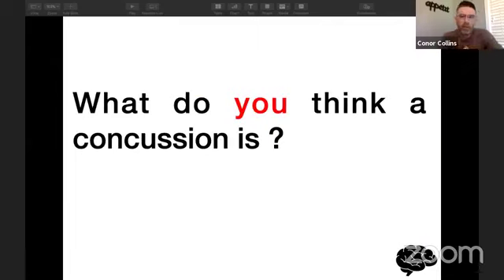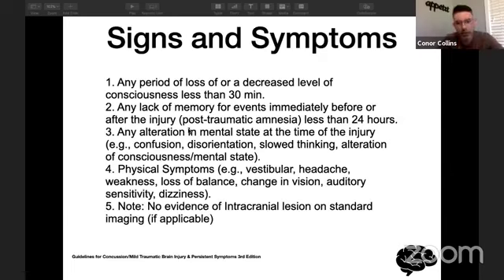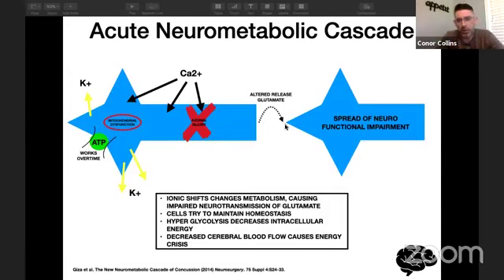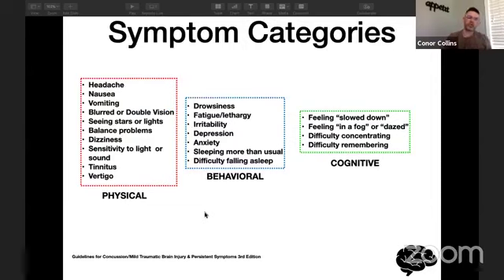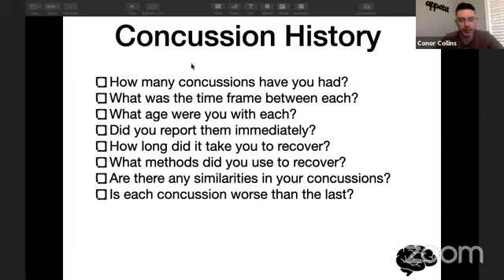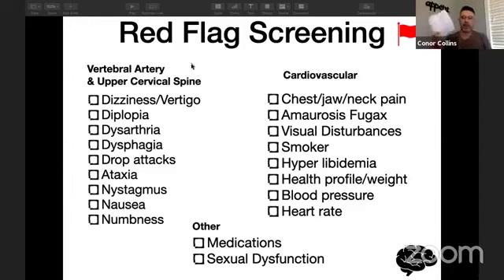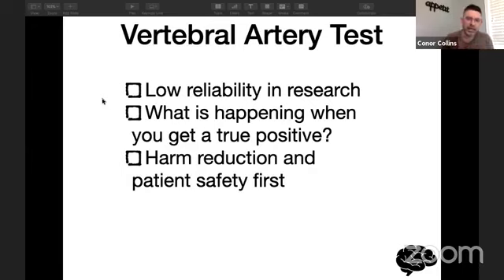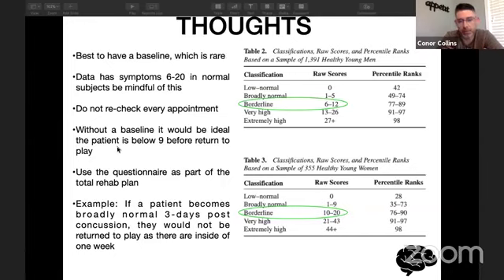Refining Your Health History Intake and Pathophysiology of Concussion. Presenter: Conor Collins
Refining Your Health History Intake: How To Spot and Examine a Patient for Red Flags
Pathophysiology of Concussion

Conor will begin his presentation by reviewing the current evidence concerning the pathophysiology of concussion.

He will then discuss the importance of developing a systematic approach to creating a thorough health history for someone that has suffered a concussion.

He will cover both yellow and red flag recognition, appropriate questions to ask, and guidelines for referral to the appropriate healthcare providers when necessary.

While it is important to recognize a concussion, it is equally as important to recognize what is not a concussion!

If you currently are hesitant when dealing with a concussion or post-concussion patient that is in your office or want to refine your current skillset, this discussion is for you.

Conor Collins is a Canadian massage therapist and has been practicing and teaching in Ontario for 13 years. As both a massage therapist and sports injury therapist, Conor provides a unique approach to clinical practice by combining disciplines of manual therapy and movement-based rehabilitation strategies.

Conor shares a special interest in concussion management. His passion is to help massage therapists better understand the nervous system and its role following a concussion injury. Conor’s goal is to help educate massage therapists worldwide and help them to become leaders in the concussion management space.

Conor is the owner of a private multidisciplinary clinic just outside of Toronto, Ontario. While not in clinical practice, he is on faculty at Mohawk College in the massage therapy program. He is also the producer of the podcast, “The Concast”, where he discusses the manual therapy industry from an evidence-based perspective.

Throughout his career, Conor has  had the pleasure of working major sporting events such as the Pan Am games, as well as managing athletes and consulting for national-level and club teams in both the NHL and NCAA.

Be bold in your pursuit of education...
ConEdInstitute.com